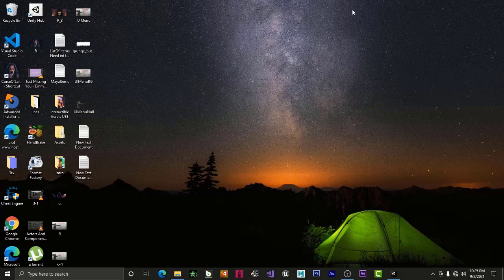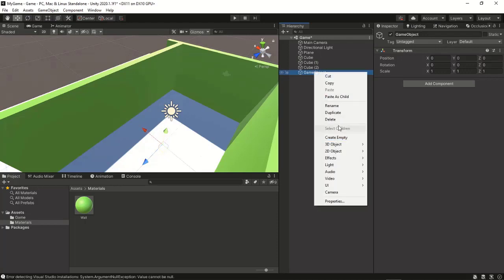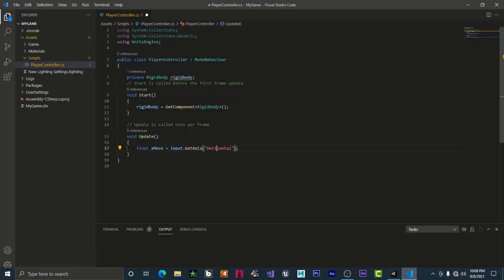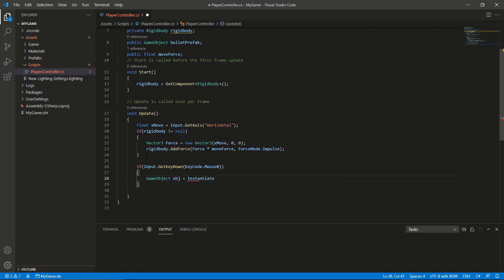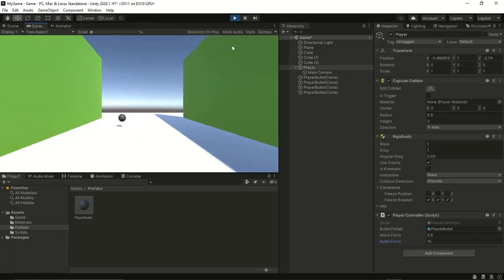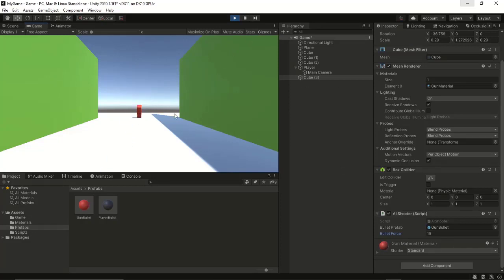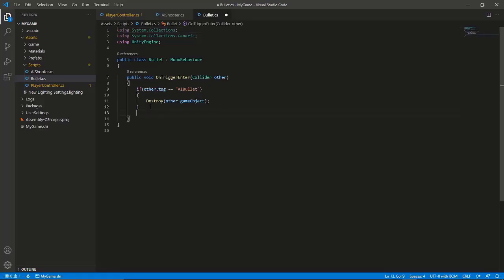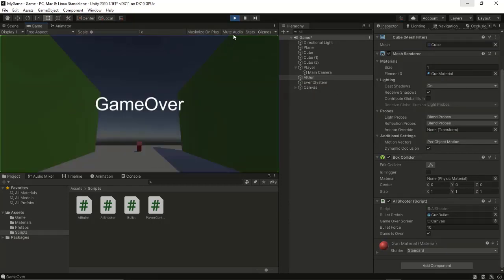how to make your first game easily 2021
Get started making your first video game